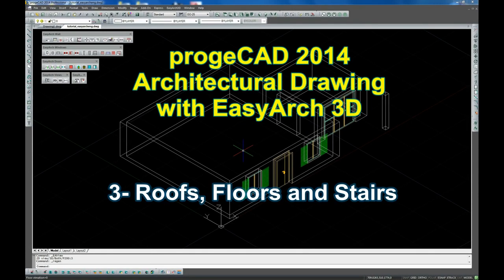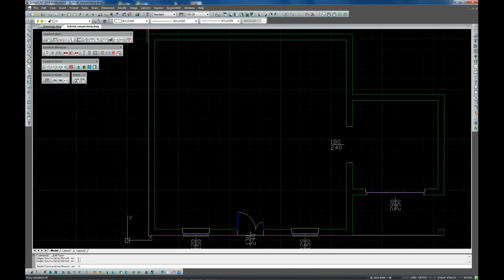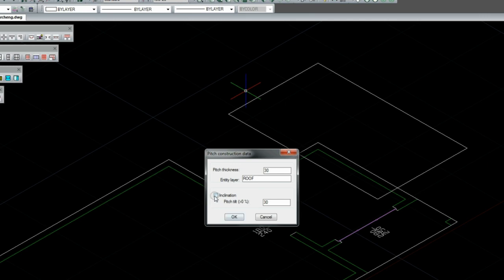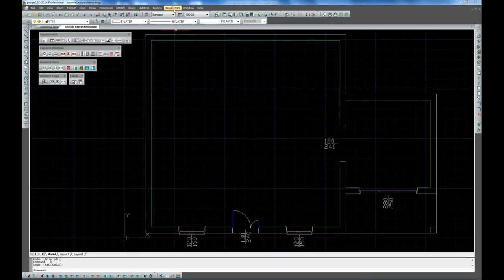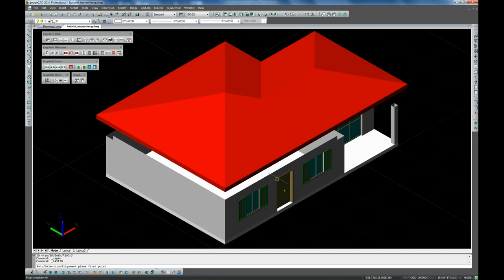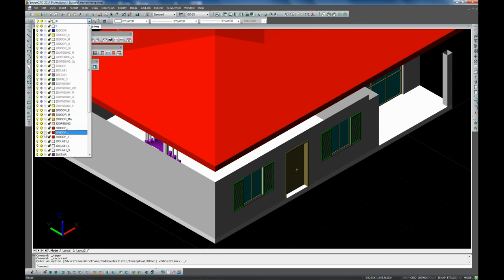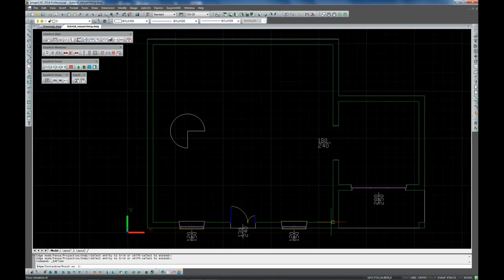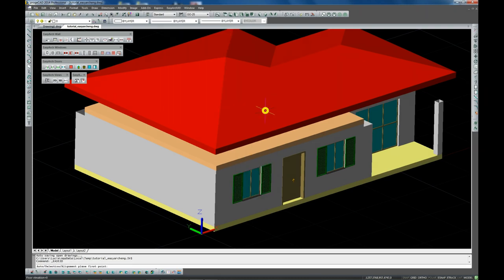ProgeCAD Architectural Design Tutorial: Master EasyArch 3D for Fast Building Drafting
Unlock the power of ProgeCAD’s EasyArch 3D to create stunning architectural designs quickly and efficiently! In this step-by-step tutorial, you’ll learn how to design walls, doors, windows, and complete 3D models with EasyArch inside ProgeCAD. Perfect for architects, designers, and students looking to boost their CAD skills with professional tools.

🔹 What you’ll learn:
✅ Setting up EasyArch 3D
✅ Drawing architectural walls & elements
✅ Creating 3D views of your building
✅ Essential tips for faster drafting
✅ Exporting your designs

📌 About ProgeCAD:
ProgeCAD is a powerful, cost-effective CAD software compatible with AutoCAD® DWG files — ideal for architectural, engineering, and design professionals.